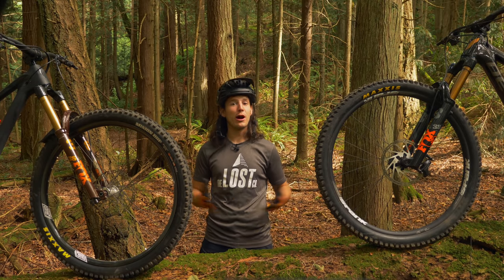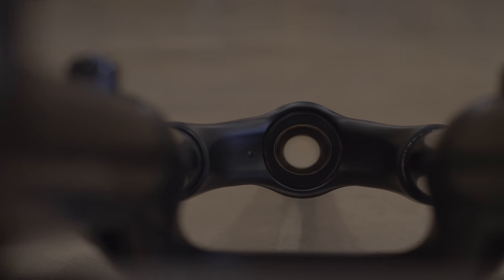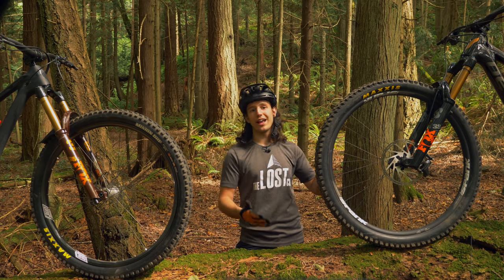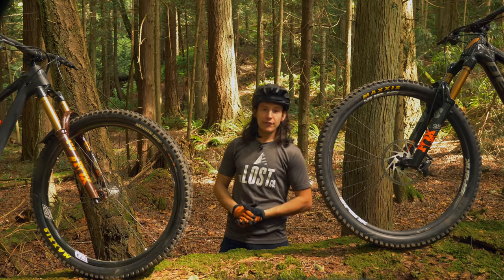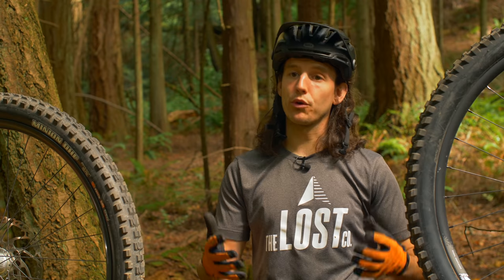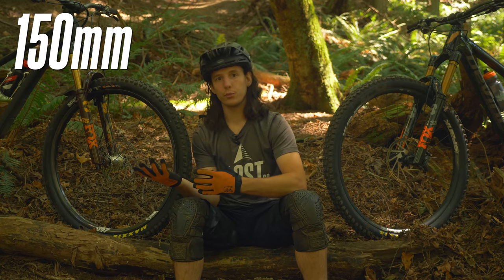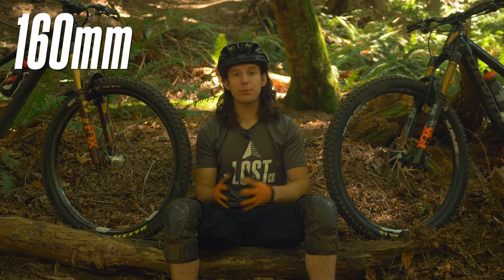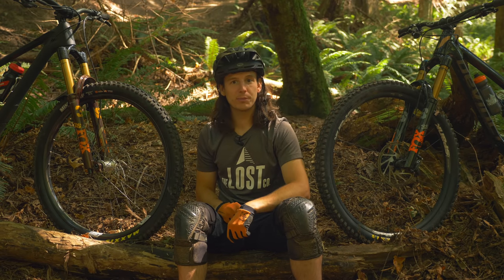Fox 36 vs 38 | Which is best for you?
For years, the 36 was the burliest single crown fork Fox offered, but as enduro racing keeps getting more popular and long travel bikes continue to become more capable pedaling uphill, the need for super stiff single crown forks for long travel trail bikes has increased. Fox’s solution to this is the 38.

The Fox 38 is noticeably more stiff than the Fox 36 both on paper and on the trail. But don't just totally forget about that 36 quite yet, as it still may be a better fork for you and how you ride. In this video, Mike gives a back to back review on how the 36 and 38 compare on the trail, as well as helps you figure out which fork is best for you.

Bellingham, WA